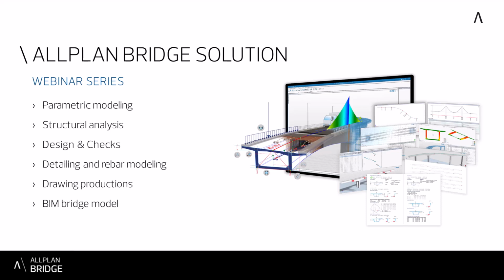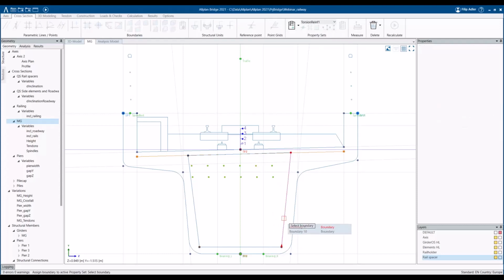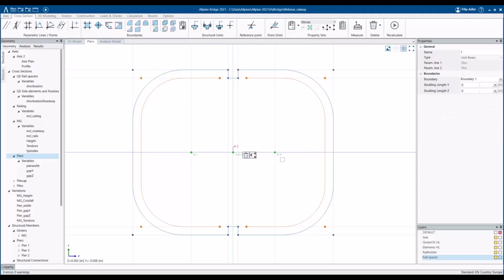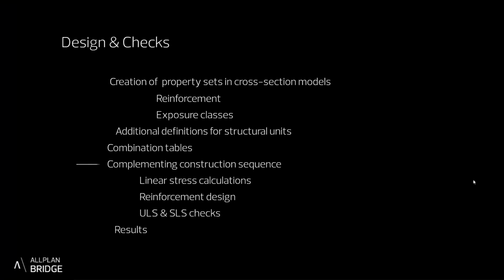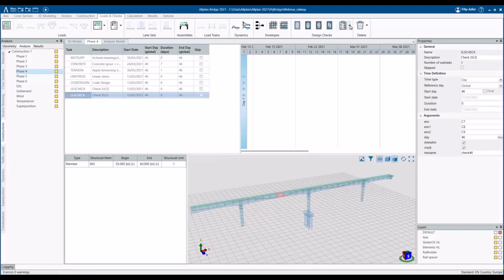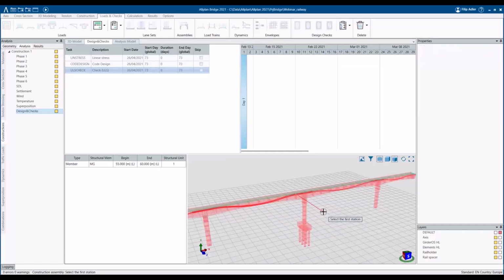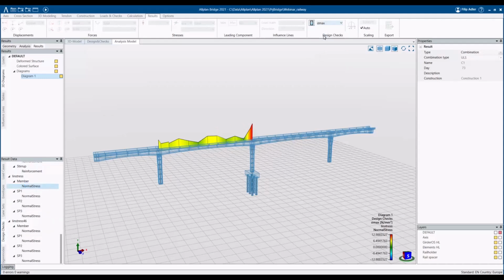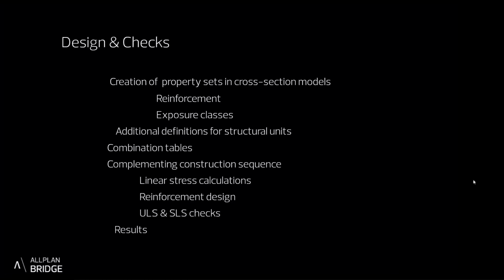Learn how to design and code check bridge reinforcement (Part 3)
In this webinar we will show digital workflows that cover design and code-checking of bridge structures. We’ll look at two main tasks for the engineer: determining the necessary reinforcement area/position in each section of the bridge and proving the safety of the design by checks defined in the code. See how you could benefit from a more productive approach across construction stages.

Chapters:
00:00 Intro
00:25 Creation of property sets in cross-section models - Reinforcement
02:30 Exposure classes
04:25 Additional definitions for structural units
04:39 Combination tables
06:37 Complementing construction sequence:
- Linear stress calculations
- Reinforcement design
- ULS & SLS checks
12:12 Results